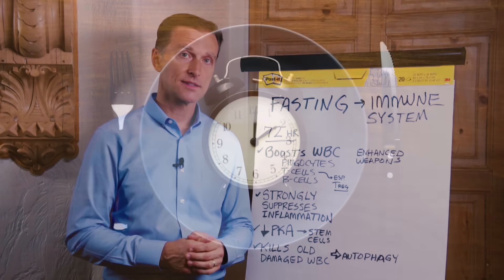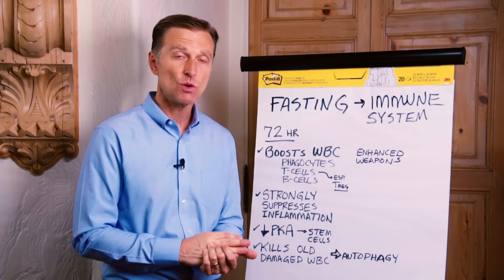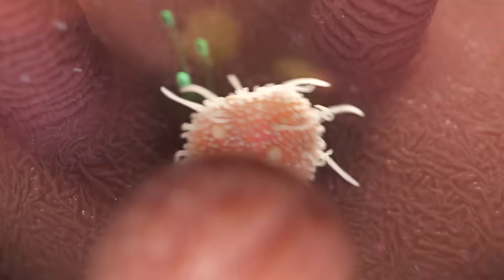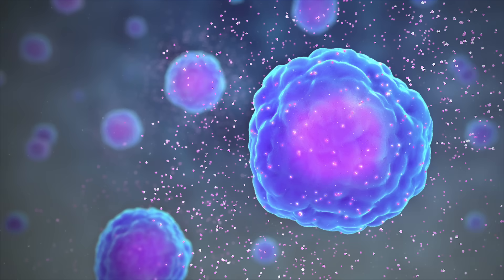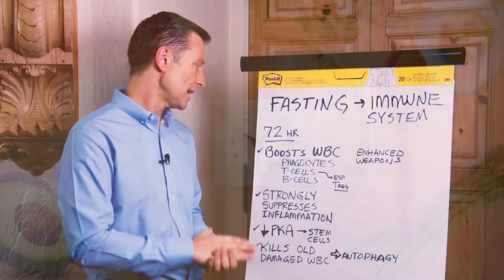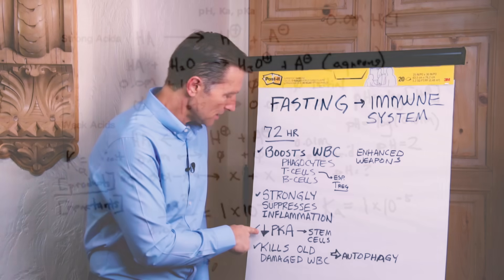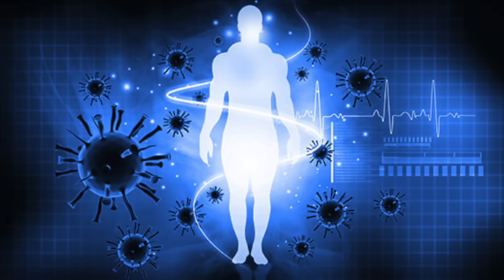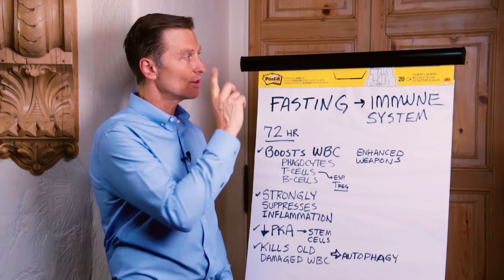72-Hour Fasting Benefits on the Immune System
What are the benefits of intermittent fasting on your immune system? This is what you need to know.

DATA: Prolonged Fasting reduces IGF-1/PKA to promote hematopoietic stem cell-based regeneration and reverse immunosuppression

Timestamps:
0:00 Fasting benefits on the immune system
0:29 The many benefits of fasting
0:37 #1 Boosts white blood cell count
1:16 #2 Strongly surpasses inflammation
2:04 #3 Decreases PKA
2:28 #4 Kills old and damaged white blood cells

In this video, I want to talk about the benefits of fasting and intermittent fasting for your immune system.

The benefits of fasting are amazing—especially if you can do a 72-hour fast. Most people will need to build up to a fast this long by starting with a 48-hour fast. It’s a good idea to do a 48- or 72-hour fast periodically—maybe once every month or two.

The benefits of fasting on the immune system have to do with literally growing a new immune system. Here’s what it helps with:
1. Boosts white blood cell count, including phagocytes, T-cells, and B-cells.
2. Strongly surpasses inflammation by supporting cytokines
3. Decreases PKA
4. Kills old and damaged white blood cells through autophagy

I hope this video helped explain the many benefits of fasting on the immune system.